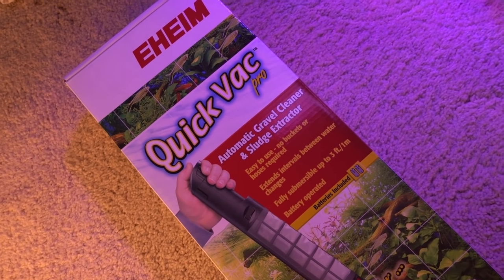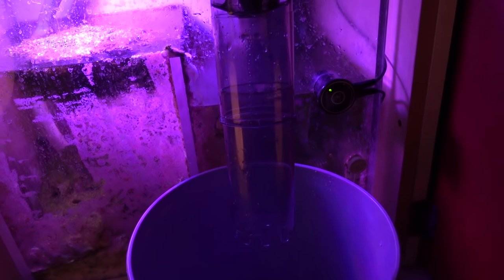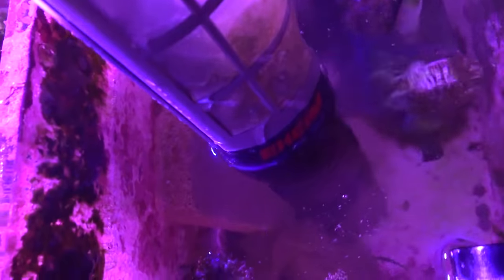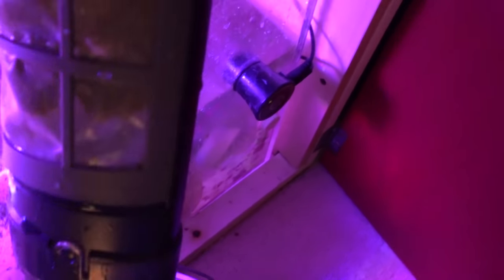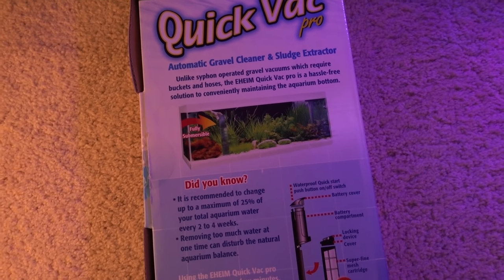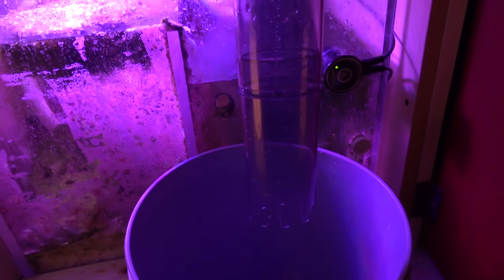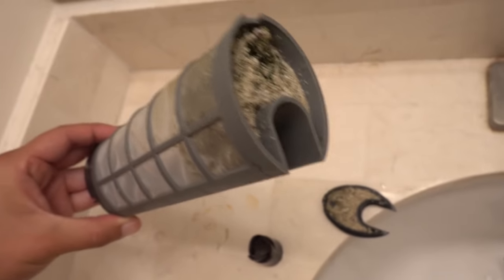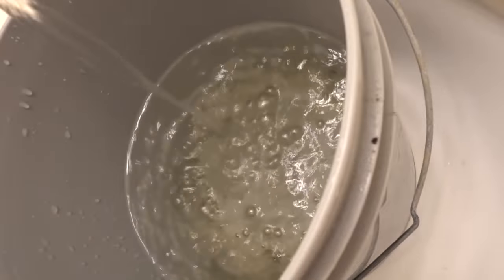User Review: EHEIM Quick Vac Pro - Vaccum your sand bed?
The EHEIM Quick Vac Pro may be a great tool to clean your reef aquarium's sand bed with a slight modification.  Amazon link to EHEIM Quick Vac Pro

Today I also learned that I could not pronounce detritus properly.